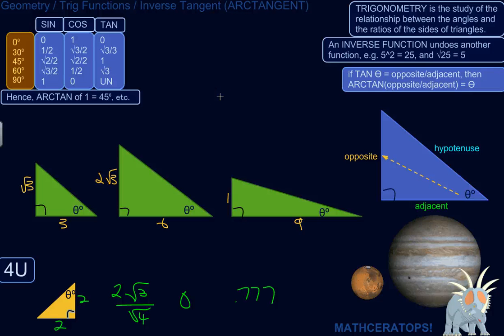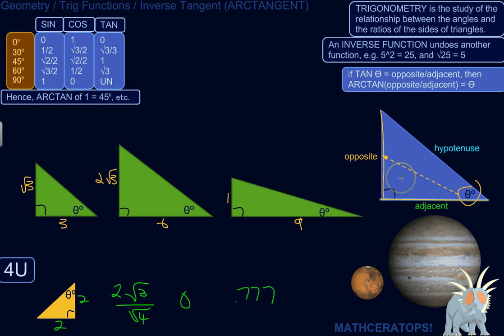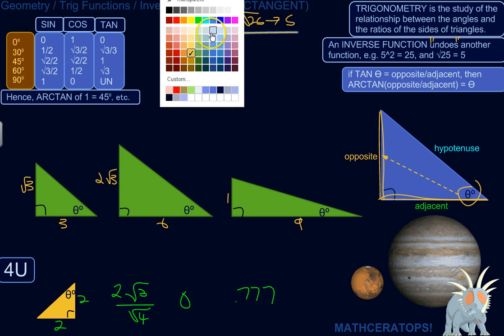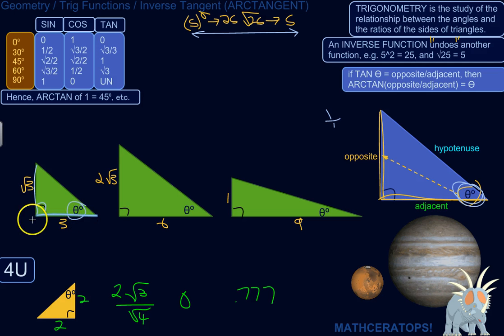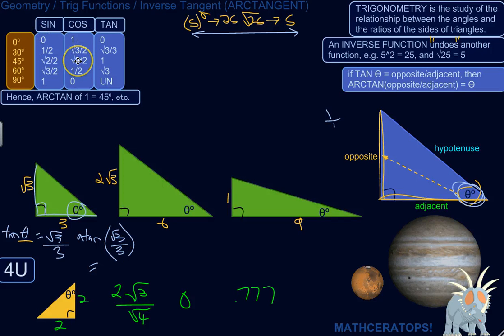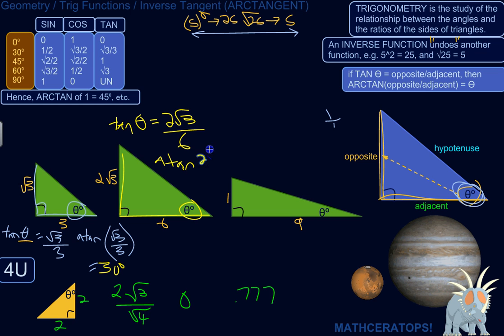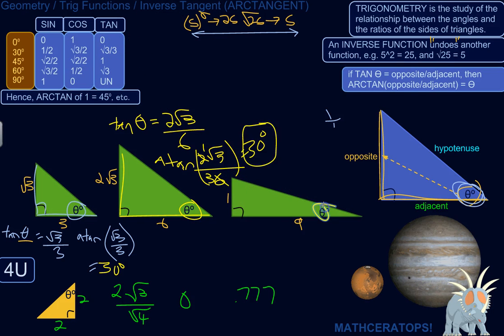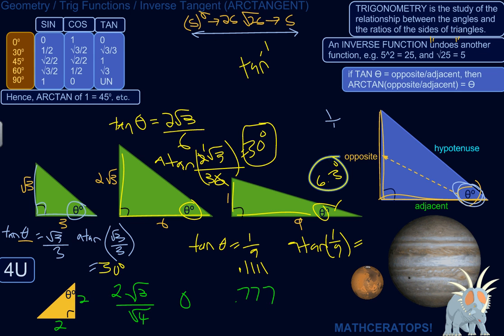The Inverse Tangent Function (Also Known As Arctangent)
| Arctangent is the inverse of tangent -- so I'll review what "tangent" means in the first place, and what an inverse function is in general. Then we'll go through the process of using the arctangent function to determine unknown angles, and all will become clear!